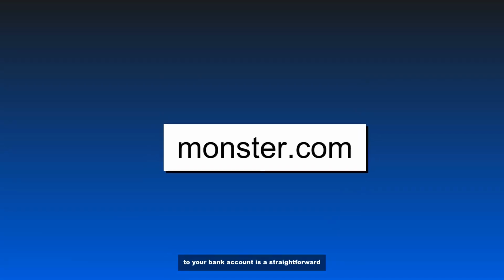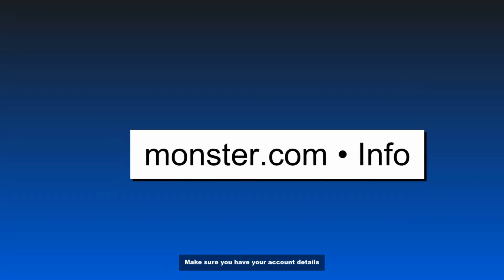How To Withdraw Money From Monster To Bank Account 2025 (2026)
In this video, we will guide you on how to withdraw money from Monster to your bank account in 2025. Learn the step-by-step process and tips to ensure a smooth transaction.